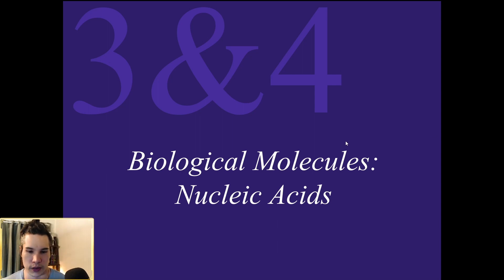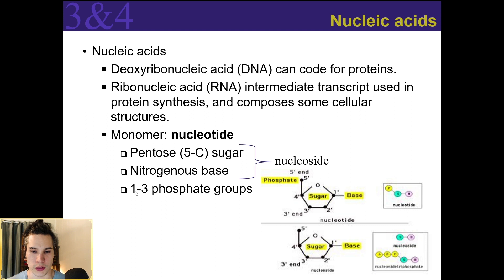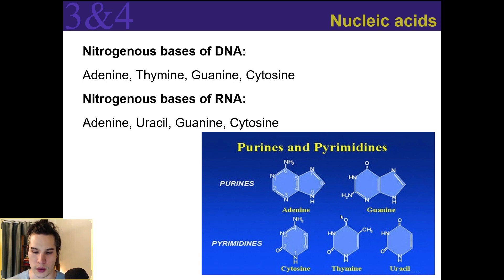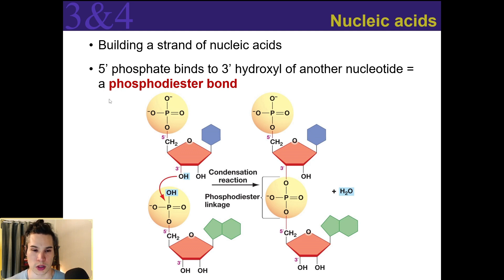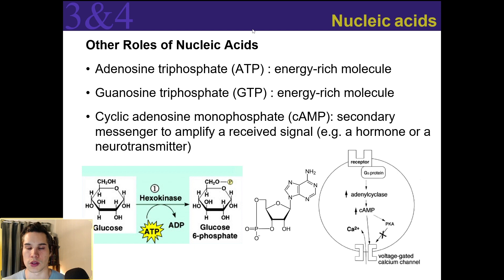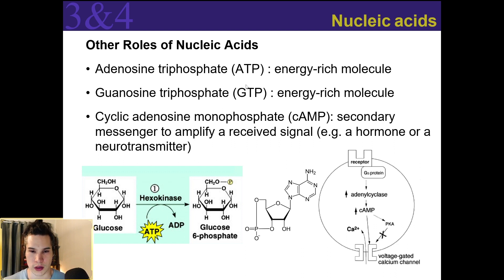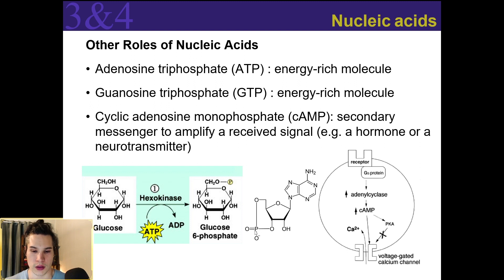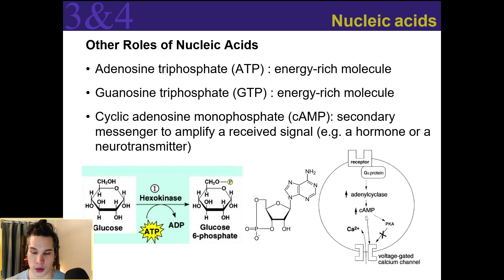Nucleic Acids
Cellular Biology:
This video covers parts of chapters 3 & 4 from the textbook: Life, The Science of Biology.